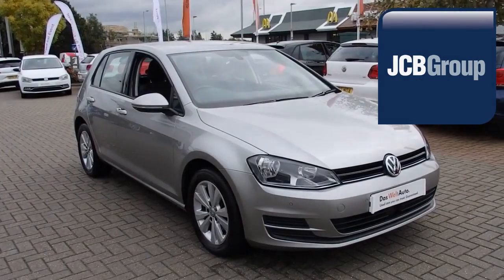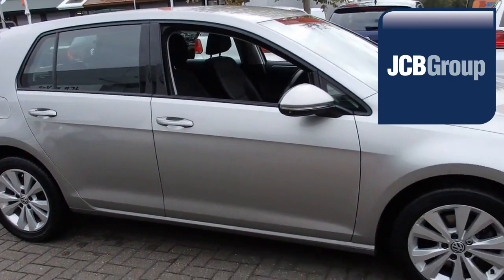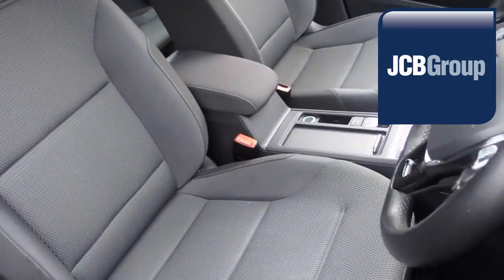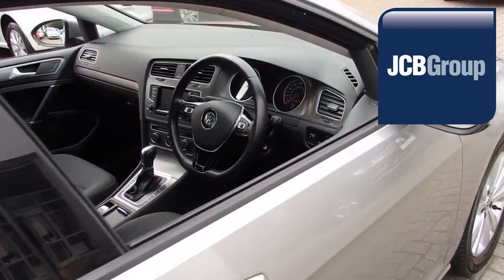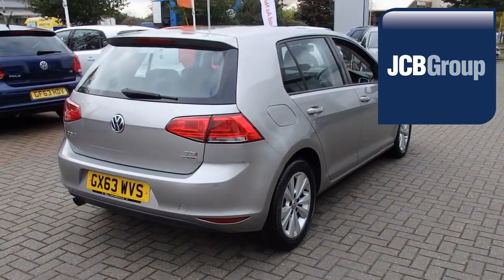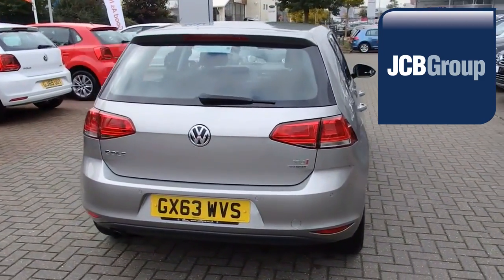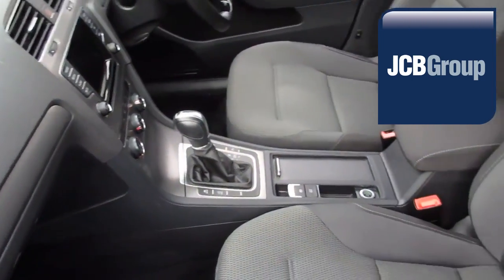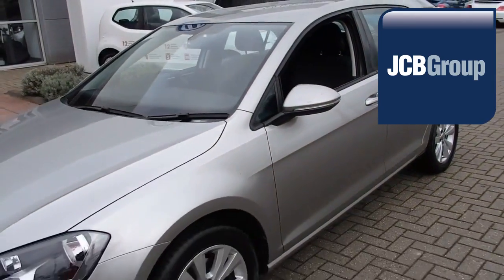GX63WVS Volkswagen Golf 1.6 TDI SE (105 PS) DSG 5-Dr 1.6l JCB VW ASHFORD